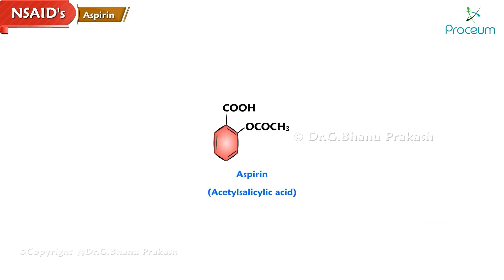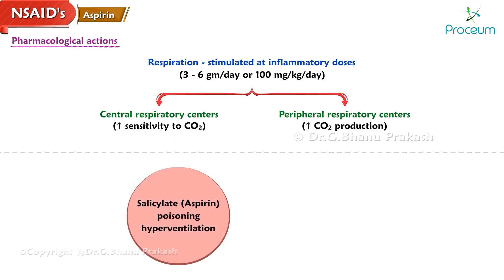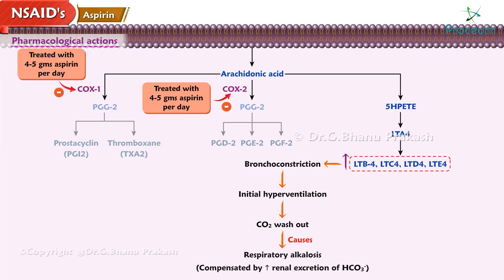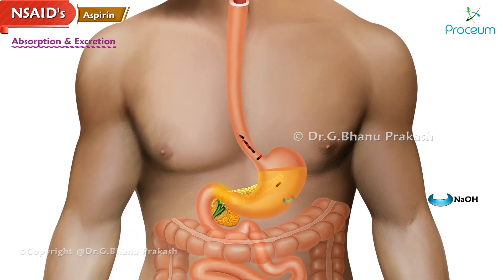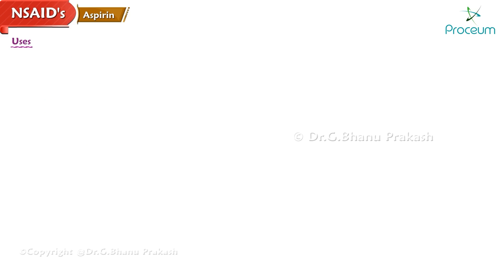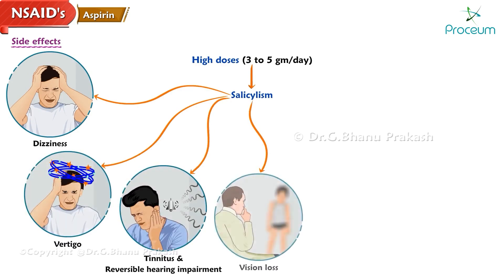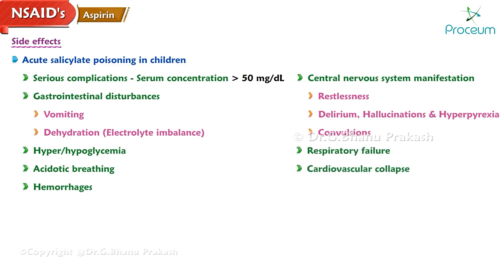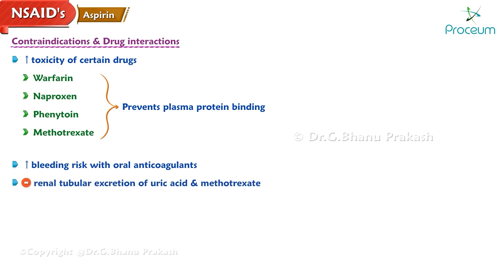NSAID's (Non-Steroidal Anti-Inflammatory Drugs) Aspirin: Animated Pharmacology Lectures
NSAIDS (Non-Steroidal Anti-Inflammatory Drugs): Aspirin: Pharmacology Lectures -
Aspirin, one of the most well-known NSAIDs, is widely used for its analgesic (pain-relieving), antipyretic (fever-reducing), and anti-inflammatory properties. 🌡️🩺
As a salicylate compound, Aspirin works by inhibiting the cyclooxygenase (COX) enzymes, primarily COX-1 and COX-2, which are essential in the production of prostaglandins — the chemical messengers responsible for inflammation, pain, and fever. By blocking these enzymes, Aspirin effectively reduces the synthesis of prostaglandins, resulting in decreased inflammation and pain relief. 💊
Aspirin also exhibits unique antiplatelet activity due to its irreversible inhibition of COX-1 in platelets, leading to a decrease in thromboxane A2, a molecule that promotes platelet aggregation.
This mechanism makes Aspirin valuable in the prevention of cardiovascular events such as heart attacks and strokes. ❤️🫀
However, Aspirin’s inhibition of COX-1 can also lead to gastrointestinal side effects due to its impact on gastric mucosa protection, so it should be used cautiously, especially in long-term treatments. 🛑
In clinical settings, the versatility of Aspirin is notable, ranging from low-dose therapy for cardiovascular protection to higher doses for acute pain and inflammation management. Despite its benefits, patients need monitoring to prevent adverse effects, especially those with gastrointestinal risks or potential for Reye’s syndrome in children. 🌟💊💡